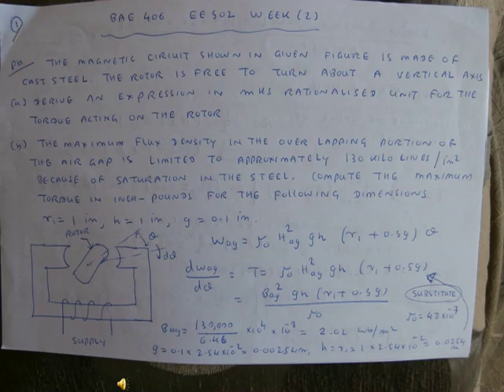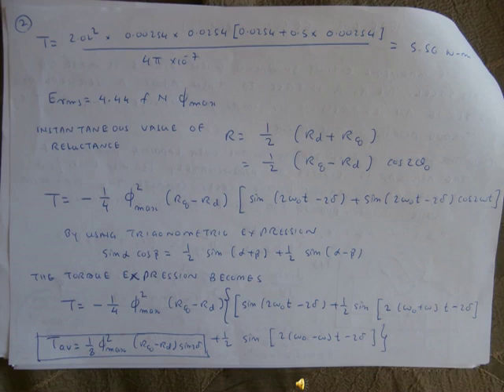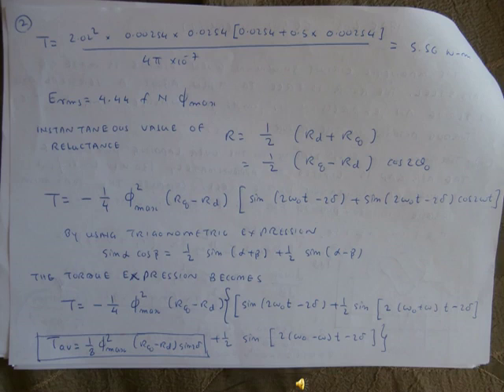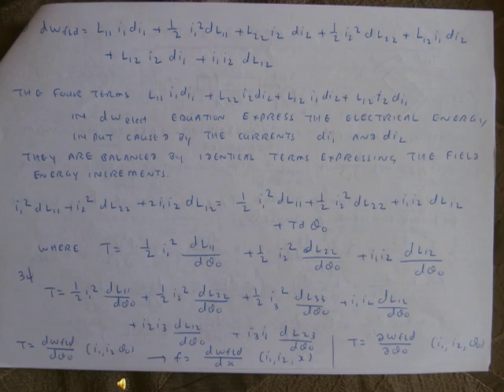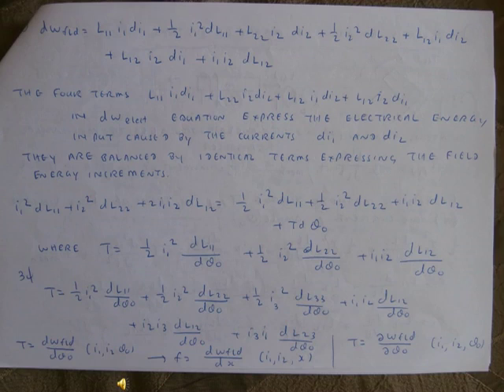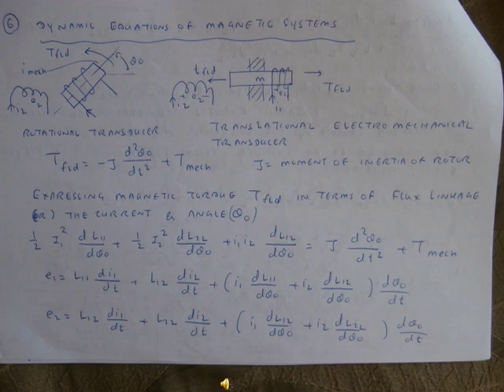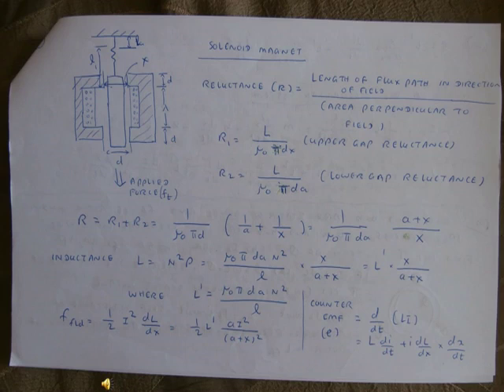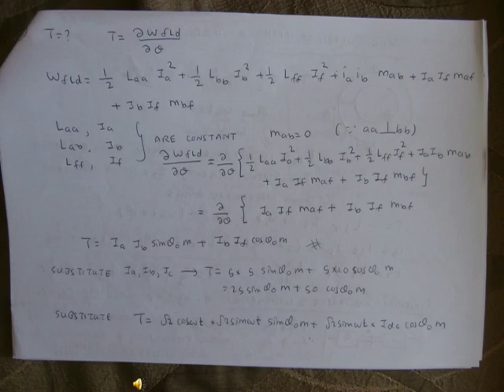BAE406 Wk 2